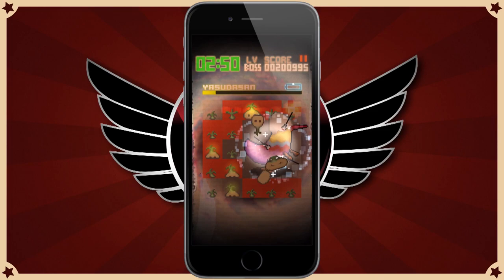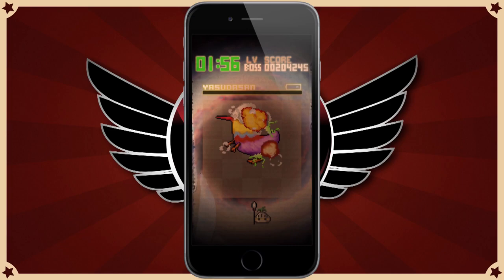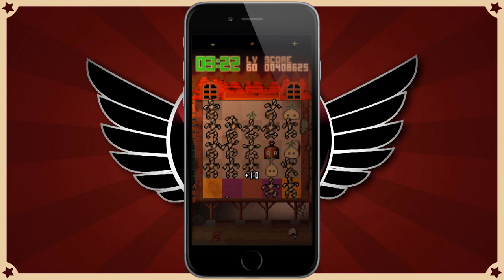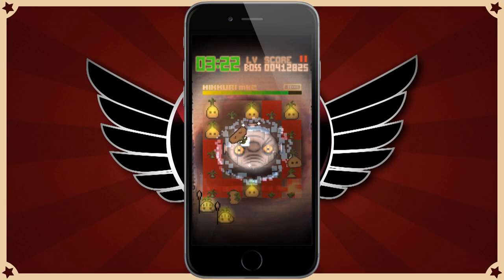Million Onion Hotel - The Universe Is Nonsense (Jimpressions)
Collect lots of fruit please!